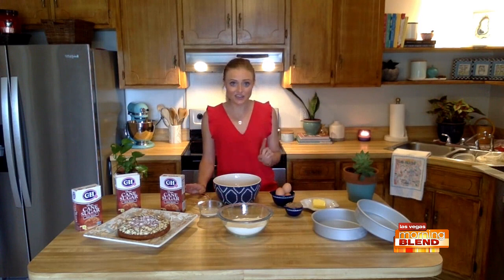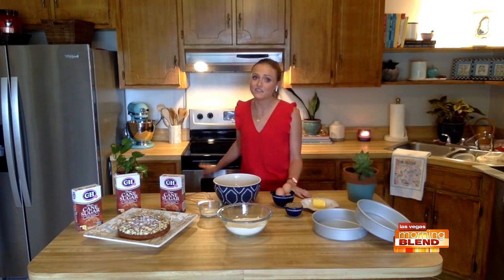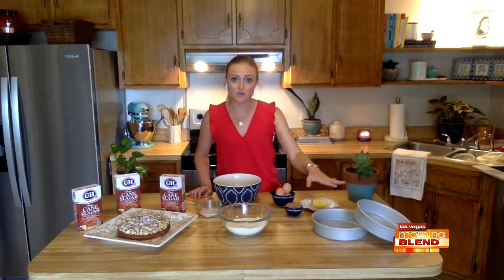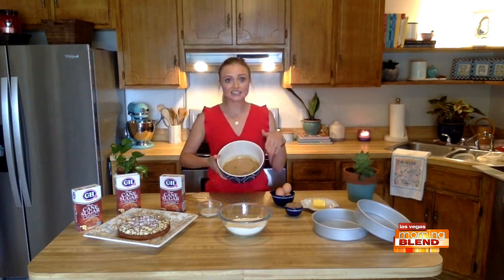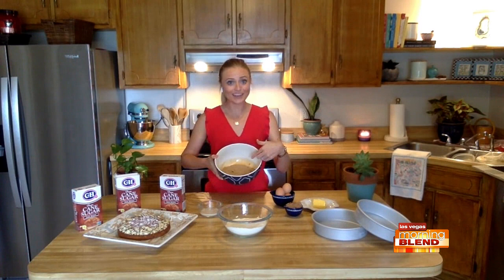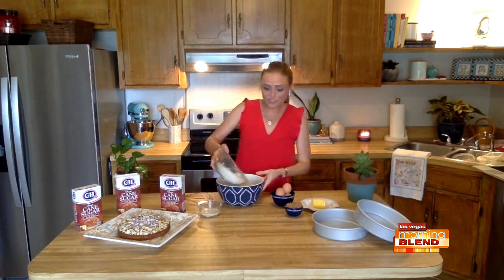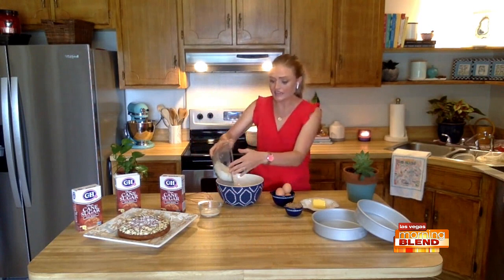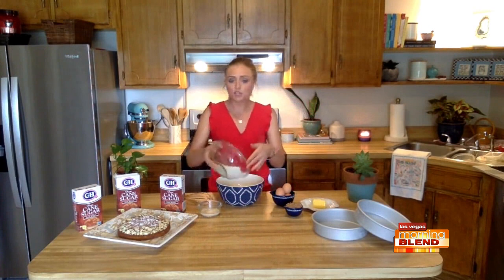Baking with the Sugar Fairy